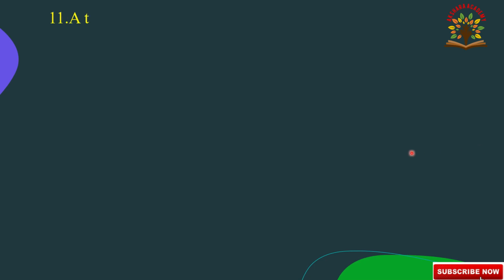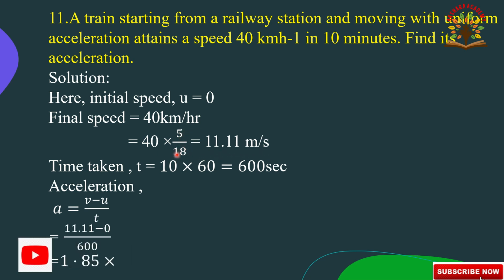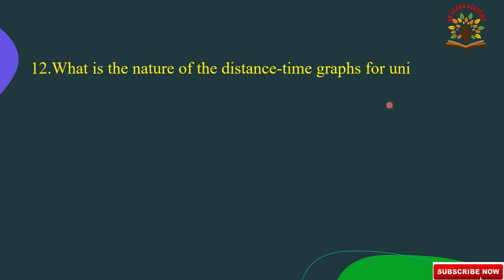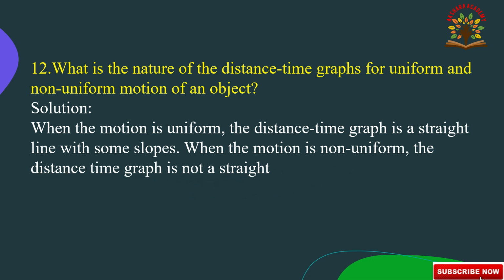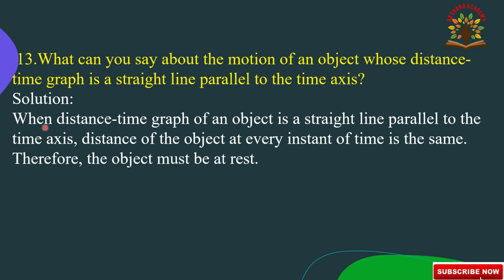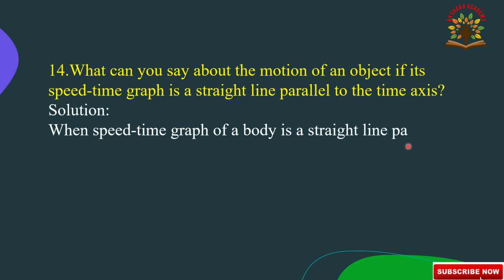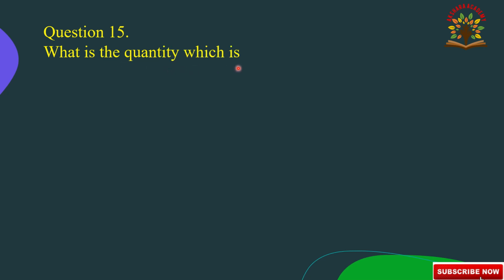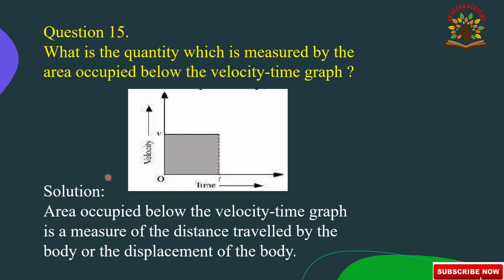motion Questions and Answers 11 to 15 | Cbse | Class 9